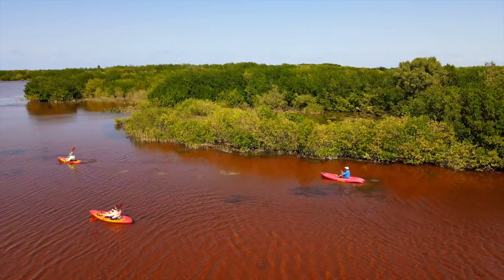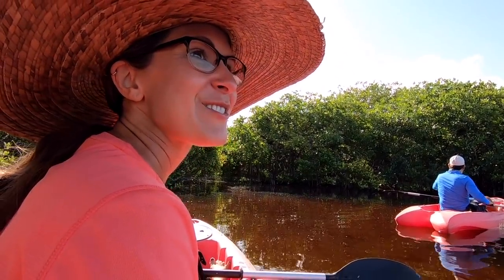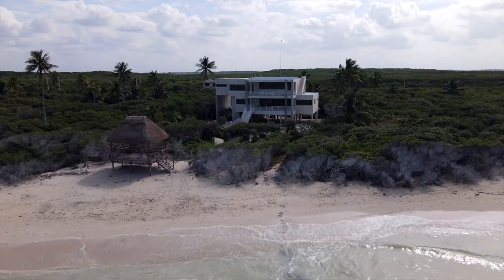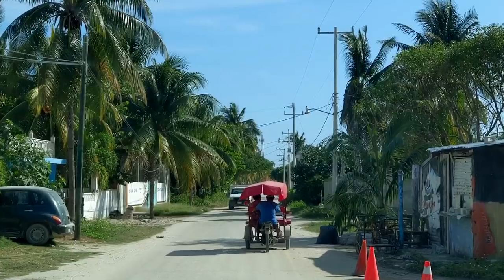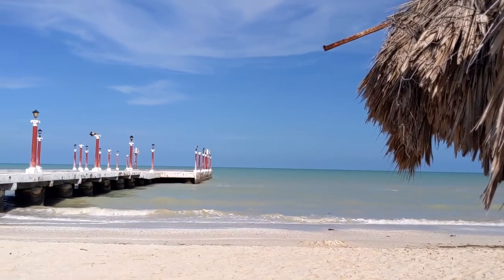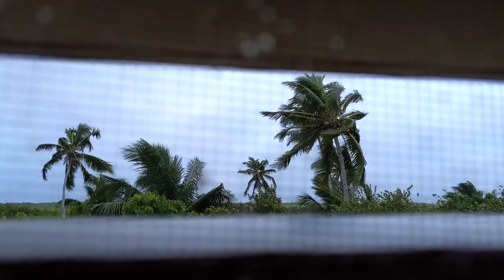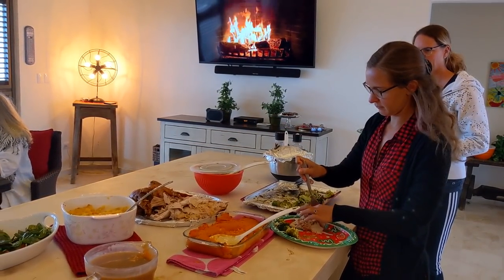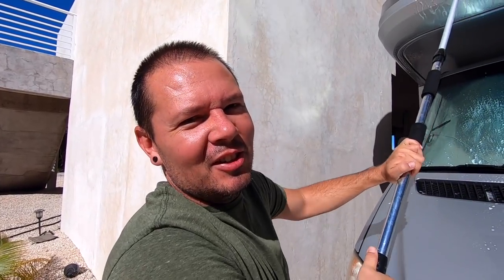NO ONE KNOWS THIS! Mexico's Best Beach Sisal, Yucatan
Everyone knows of Mexico's most famous beaches including Cancun, Playa del Carmen, or Tulum. But what if one of Mexico's best beaches to visit was a beach you've never heard of...?

In this week's travel vlog, we take you with us to the gorgeous beachside town of Sisal, Yucatan one of Mexico's newest pueblo magicos. We go kayaking, visit a unique bird island that is home to several different species of migratory and native birds, and celebrate Christmas with our new friends at their beach home. See why this up-and-coming beach town has the potential to be the next big destination for Mexico travel.

🇲🇽 🚐 Prepare your own trip RVing Mexico with our 70 page RV Mexico Guide

👀 Looking for Products From This Video? 🤔